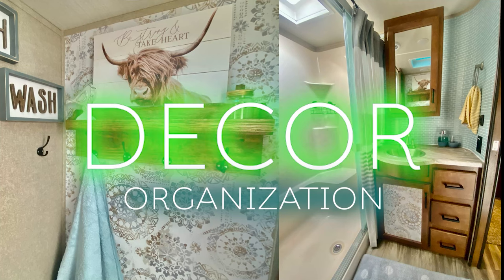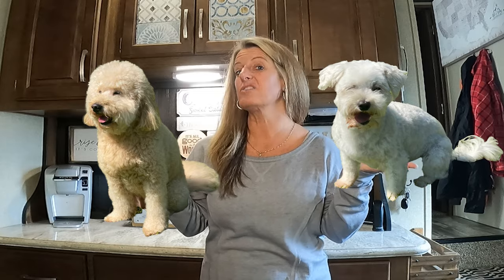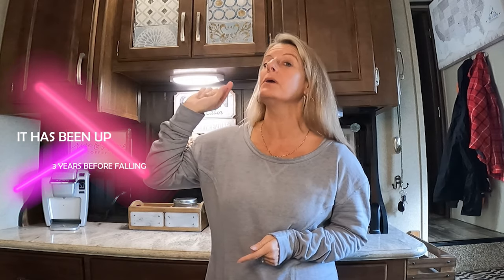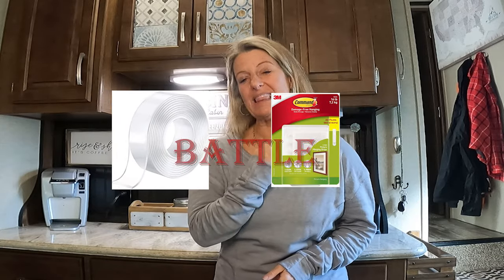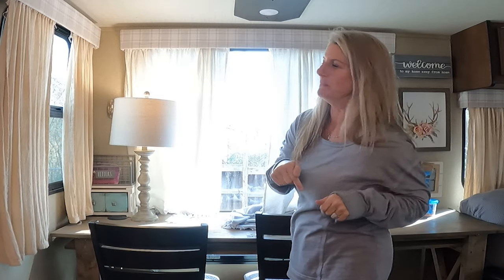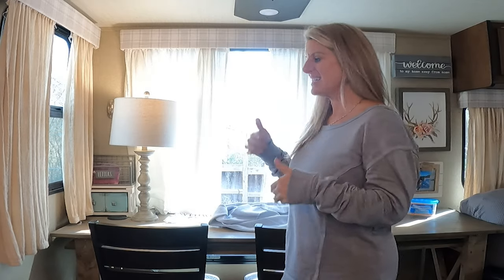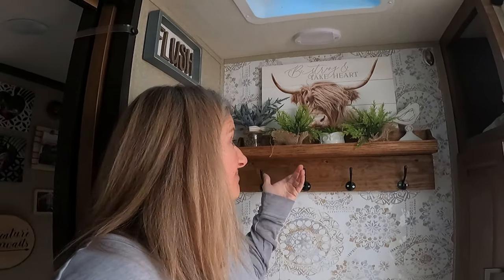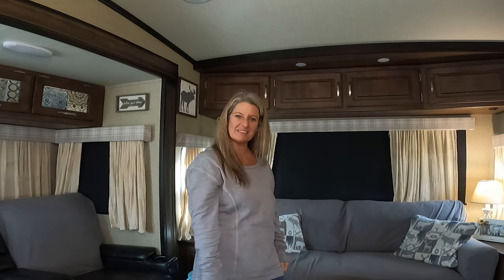Let's Talk RV Décor - My Suggestions and Tips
Nano Tape
Command Strips
Museum Putty

Premier Pro